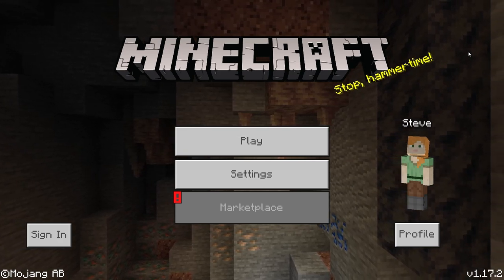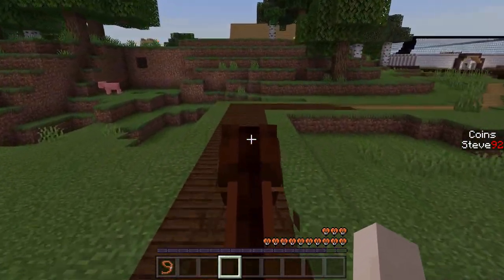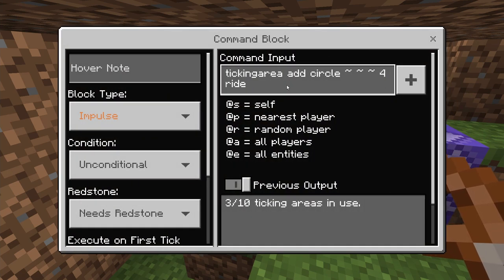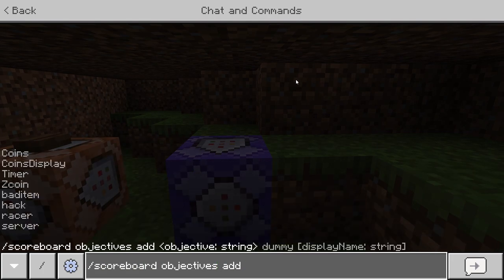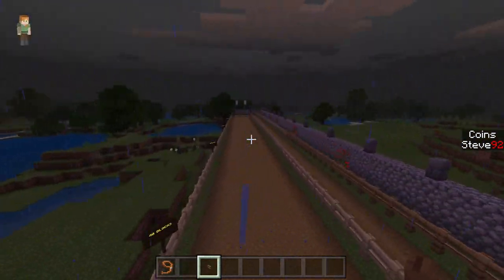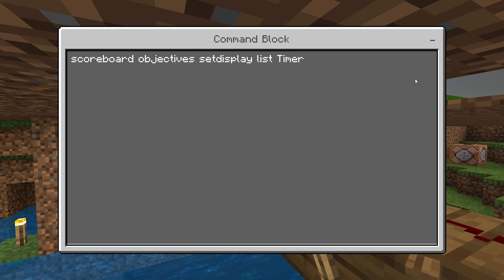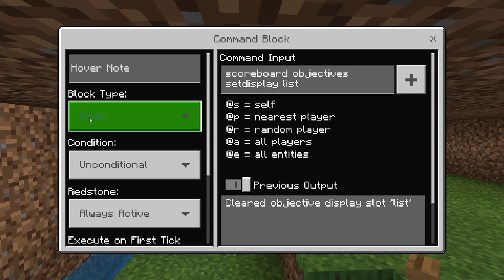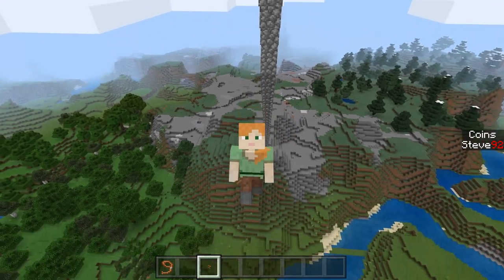How to Create a Racing Timer with Command Blocks | Minecraft Bedrock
Going back to some of the old inventions from server x with an awesome horse racing timer.
The way it works is that from the starting line it will start to time you on the list display (on your pause menu) and will stop once over the finish line.

This will show the individual player how long he took and will also auto clear afterward leaving an empty list display rather than clogging it up.

Quick and easy timer method for Minecraft on Bedrock